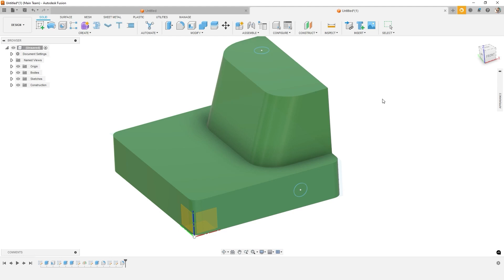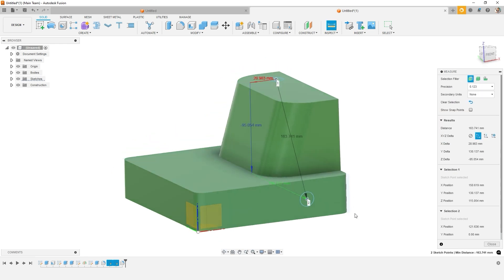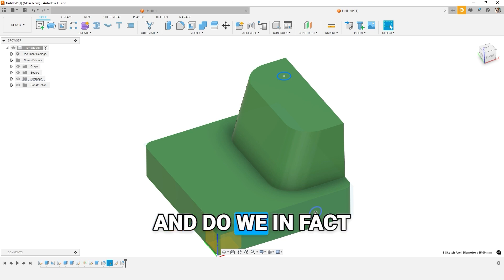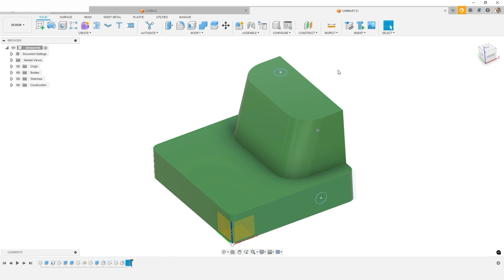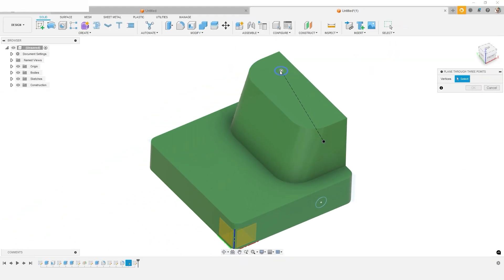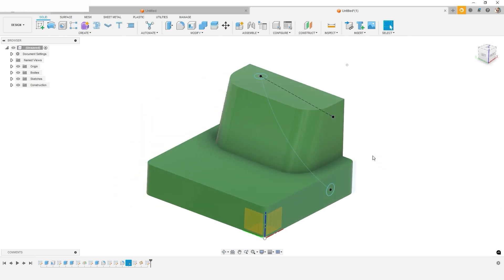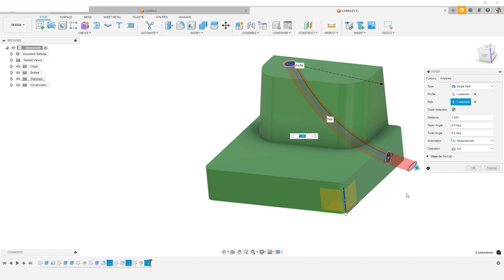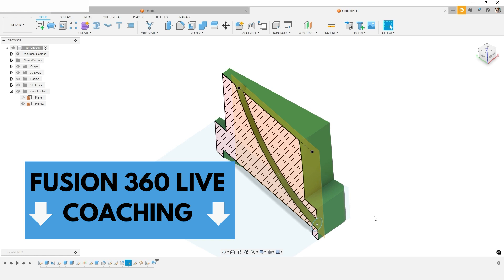Fusion 360 Sweep Cut – 3D Curve Not On Standard Plane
In this tutorial, I’ll guide you through creating a Sweep Cut in Fusion 360 with a twist: using a curve that's not on an existing plane and could be done with a 3d sketch for a custom result.